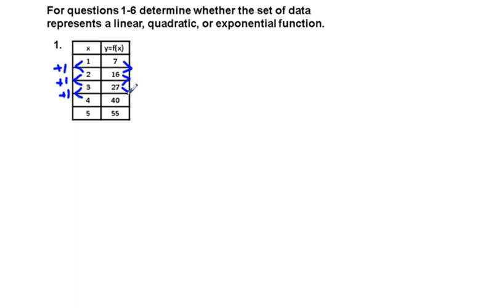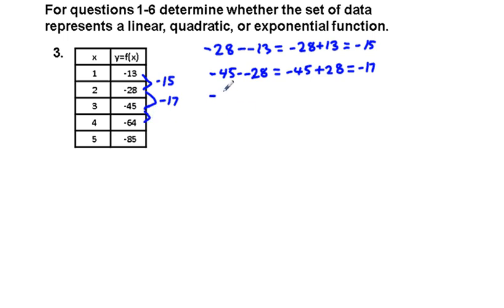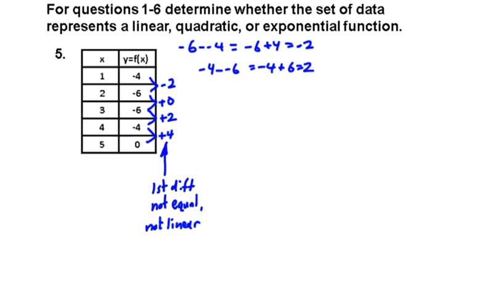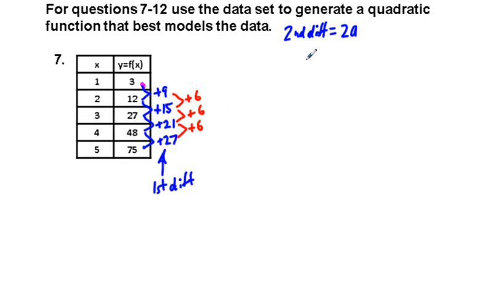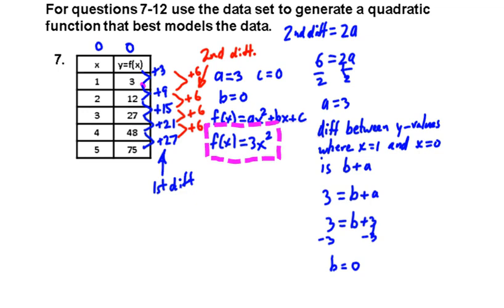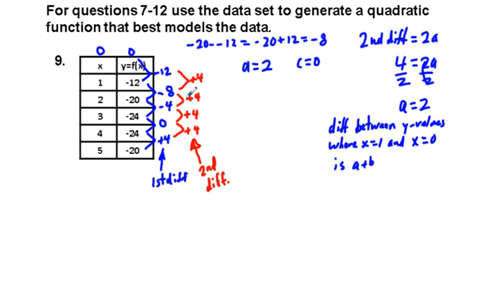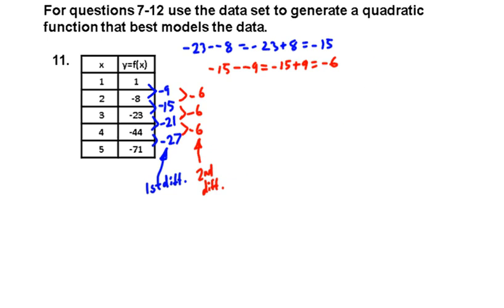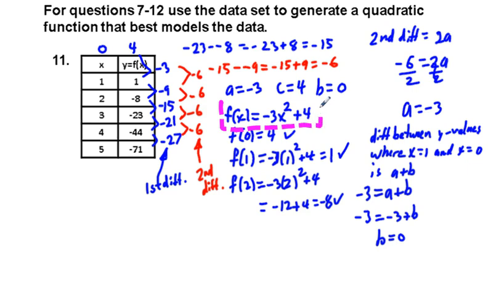Algebraic Reasoning Chapter 1.7 Exercises 1-12, Create Quadratic Functions from Data in a Table